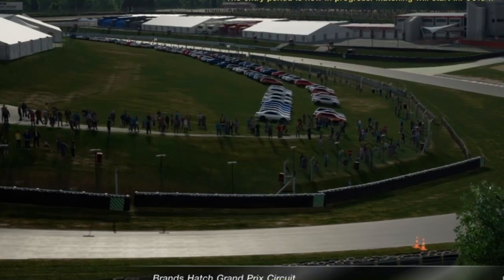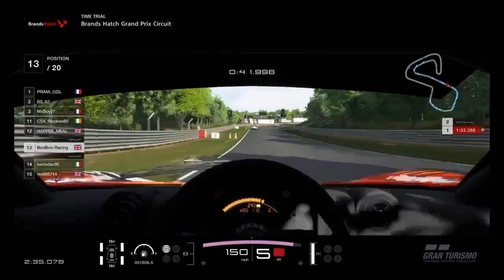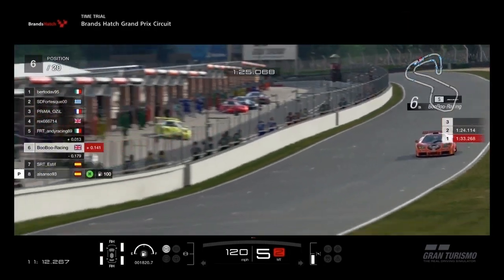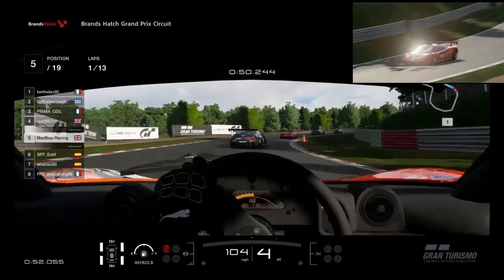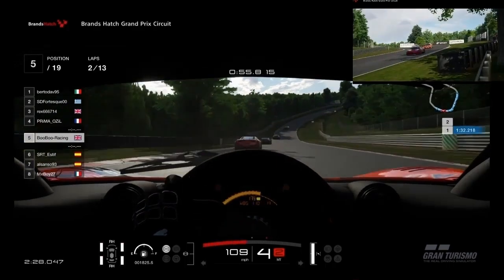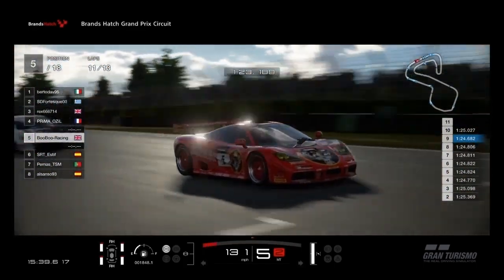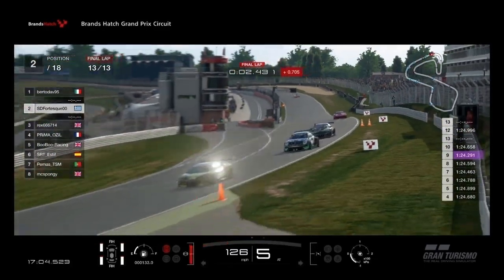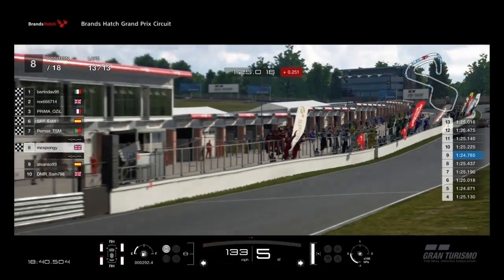Gran Turismo Sport - BooBoo's Brands Hatch Experience - FIA Manufacturer Round 11 2020!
Qualifying and Race Highlights From Brands Hatch Grand Prix Circuit in the McLaren F1 GTR BMW Edition.

This is a Game For PlayStation 4,